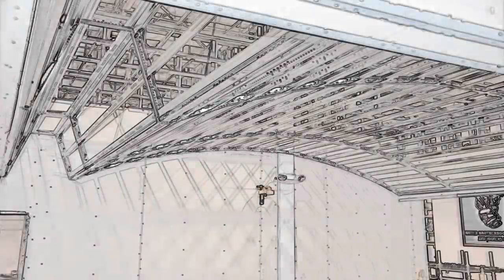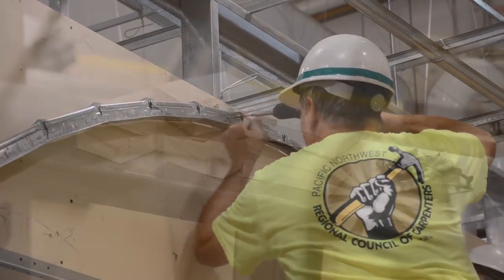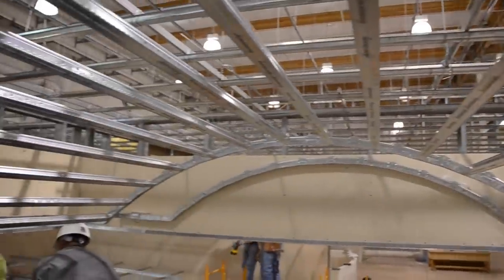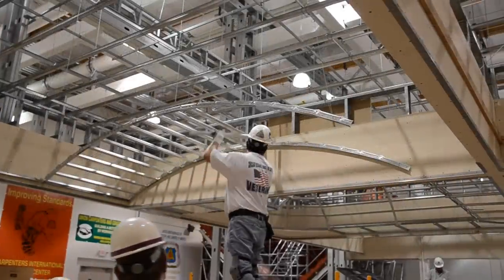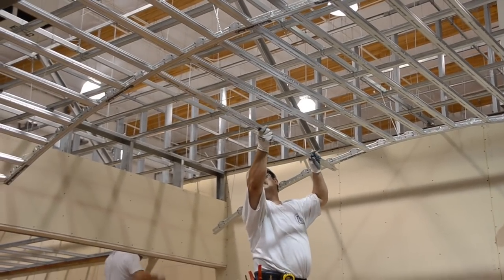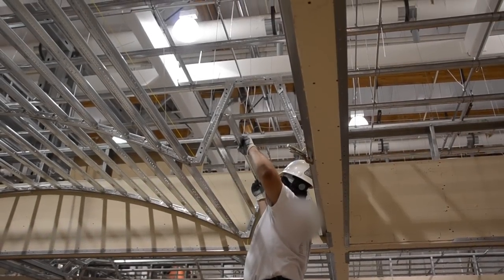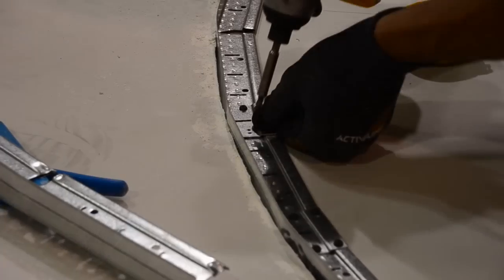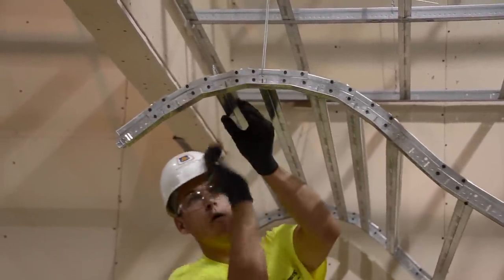Constructing Curved Ceilings With Drywall Grid | Armstrong Ceiling Solutions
See how it's possible to achieve ceiling construction excellence using grid systems. Build faster, easier, and better while maintaining quality and design intent for your space. Learn how we can customize shop drawings for your specific job, complete with radius coordinates for easy installation of your next curved project.